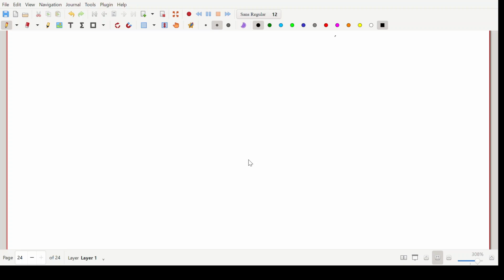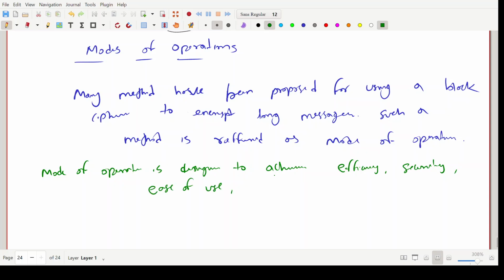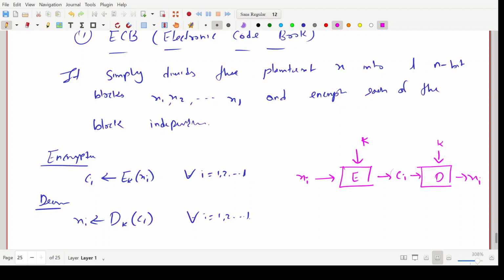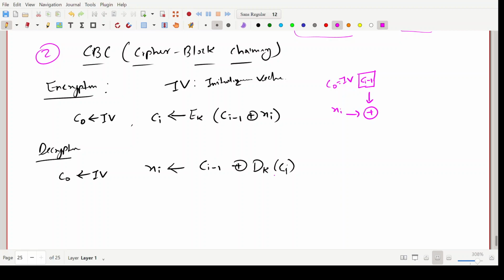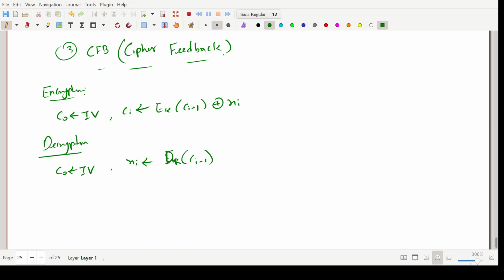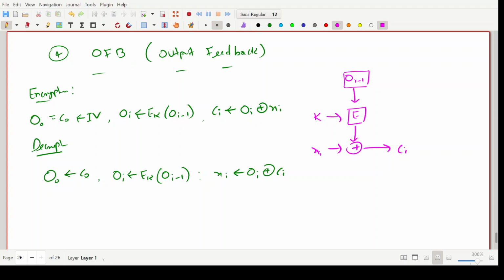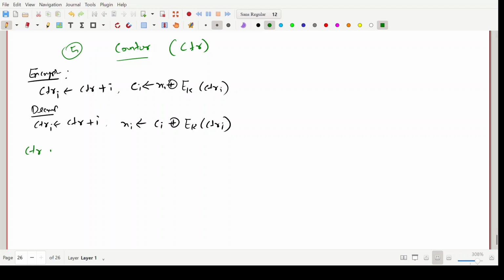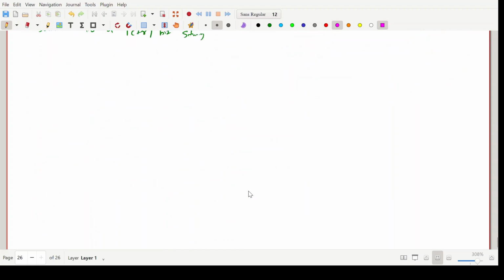Cryptography Lecture 11: Block Ciphers, Modes of Operation - ECB, CBC, CFB, OFB, CTR